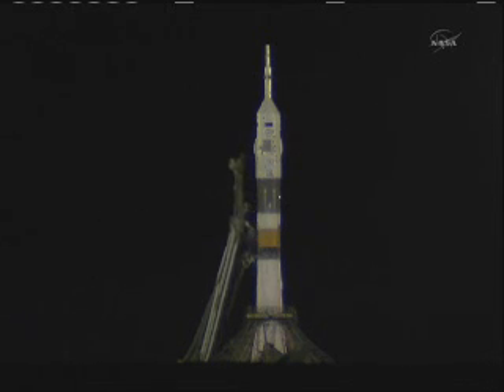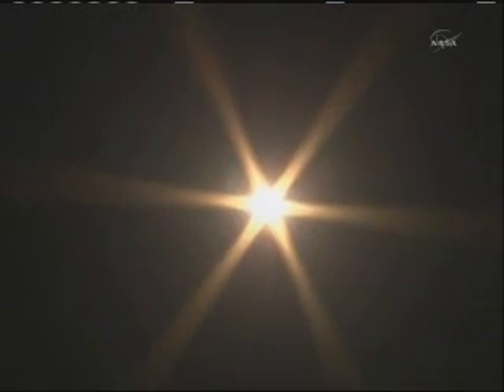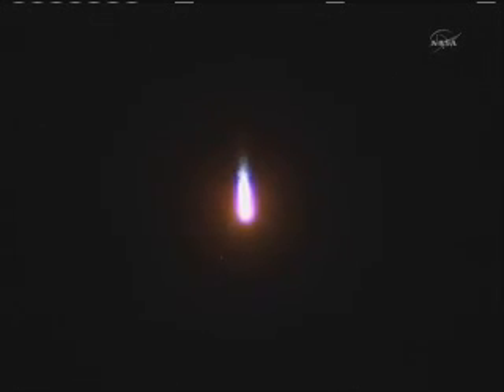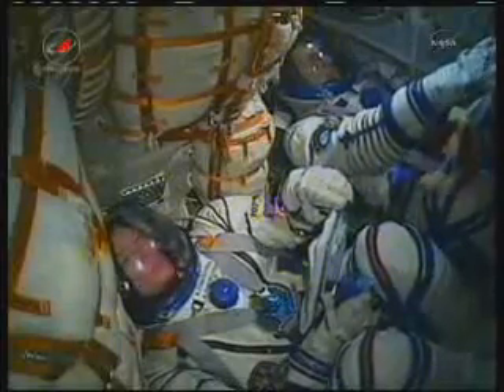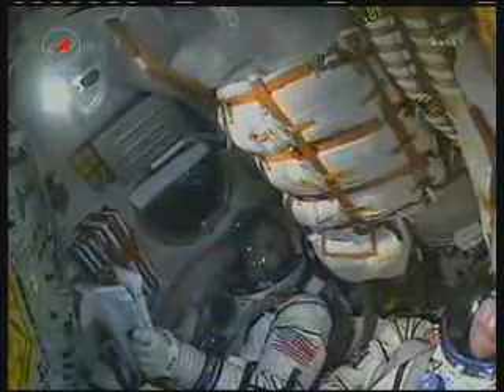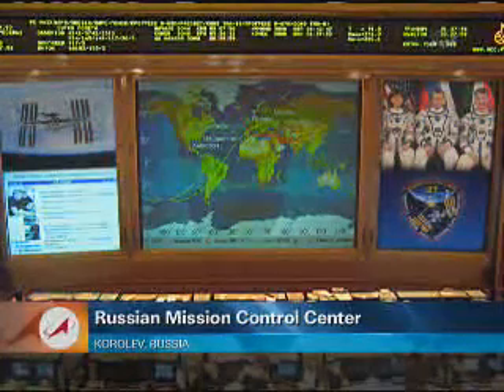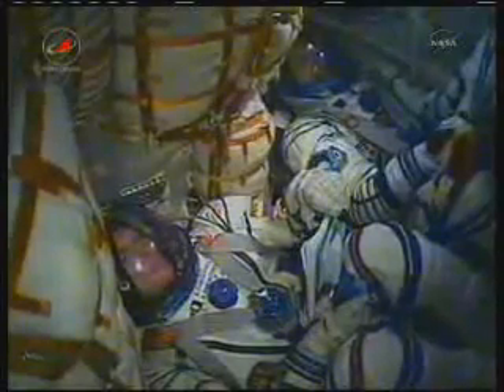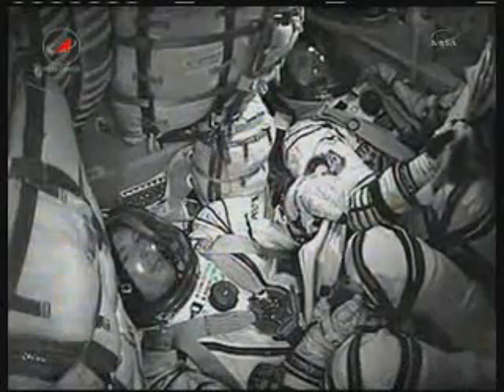Soyuz TMA-21 Launch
Soyuz TMA-21 Launch / ISS Expedition 27
Baikonur, Kazakhstan